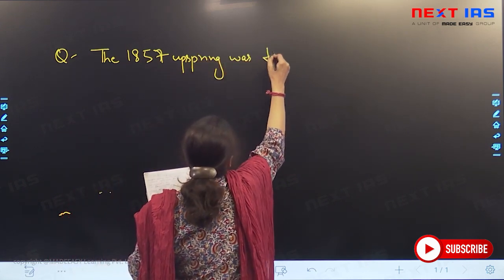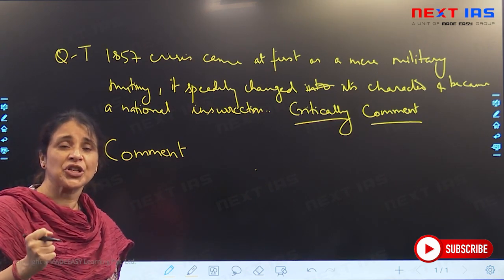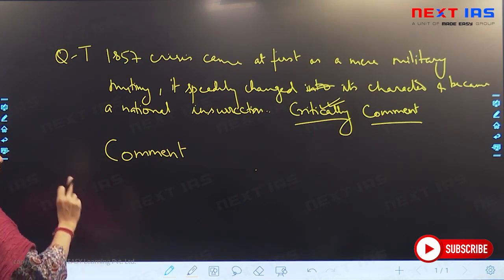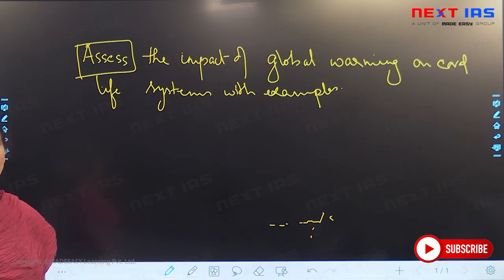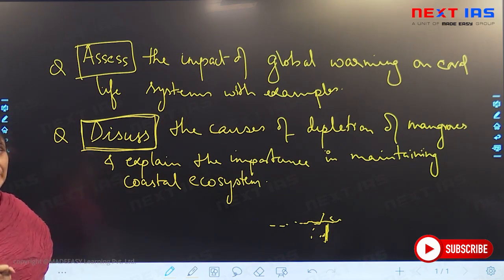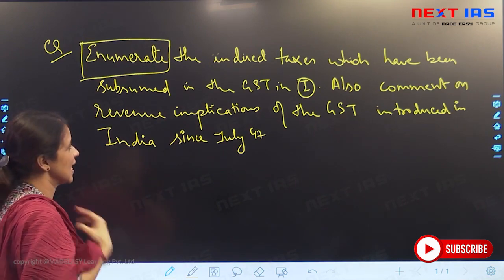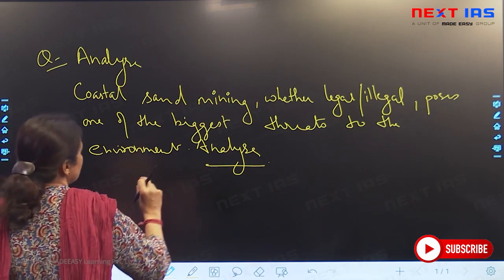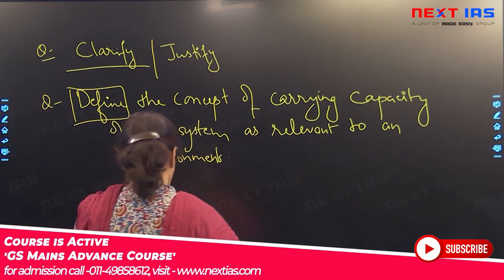Strategy : How to understand tail words(Critically Analyse, Explain , Evaluate)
This Video is the second in this series where Mrs. Ruchika Bhardwaj (Senior Faculty)  will discuss tail words.The IAS Mains questions are full of tail words such as critically analyse, examine, elucidate, critically examine, evaluate, analyse, discuss, evaluate, elaborate, illustrate, summarise, explain with examples, outline etc.

Ms. Ruchika Bhardwaj is senior faculty of Governance, IR, Internal Security and Essay at NEXT IAS. Ruchika Ma'am is well known for her excellent presentation skills. Ruchika Ma'am has teaching experience of 14 years and has guided a lot of successful candidates including top rankers.

CSE Mains examination, which is subjective in nature, carries 1750 marks out of a total weightage  of 2025 marks. Thus, developing Answer Writing skill becomes an absolute necessity for scoring well in the mains and cracking the Civil Services Examination. Besides the adequate knowledge of the topics, understanding the Tail words is key to write a to the point answer that can give you an edge of 1-2 extra marks per question in the Mains examination.

NEXT IAS offers an "Answer Writing Improvement Course (Main)" for General Studies and Essay Writing.
KEY FEATURES :

1. Paper wise strategy to score more in General Studies
    I II, III, IV and Essay.
2. Interactive Sessions along with the individual feedback.
3. Emphasis on answer writing skills.

NEXT IAS Live/Online Courses for UPSC CSE 2021 commencing from 2nd November 2020.